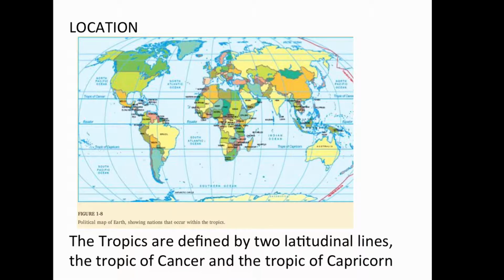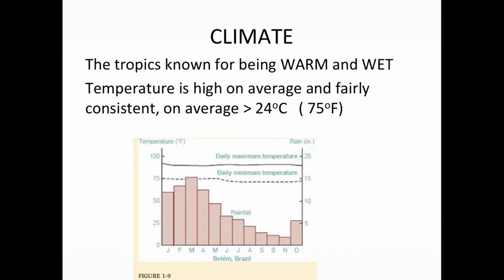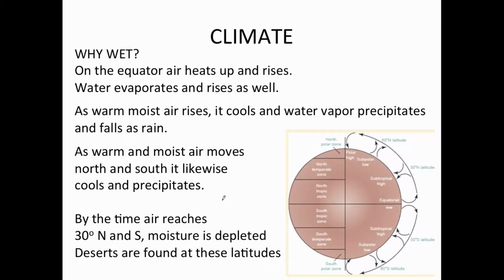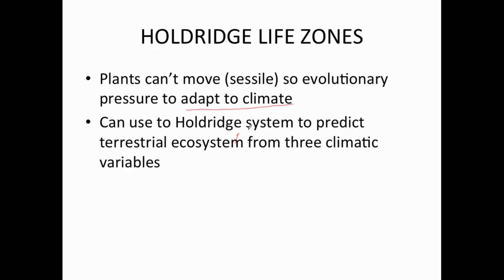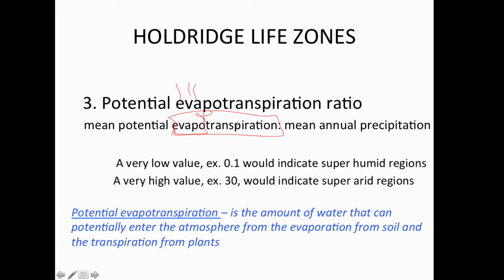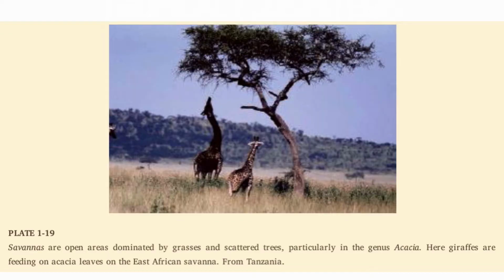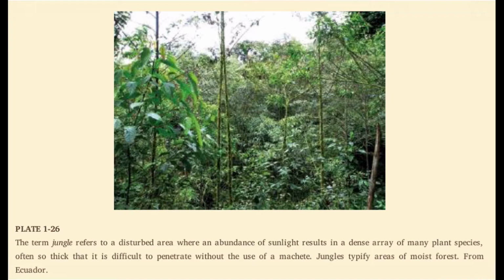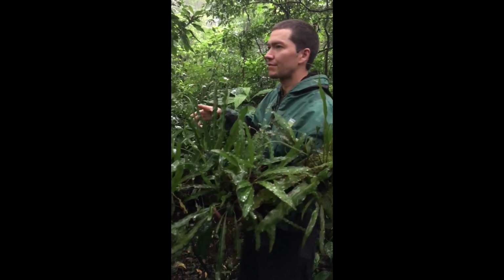1 What and where are the tropics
Lecture 1 from Mission College Tropical ecology class